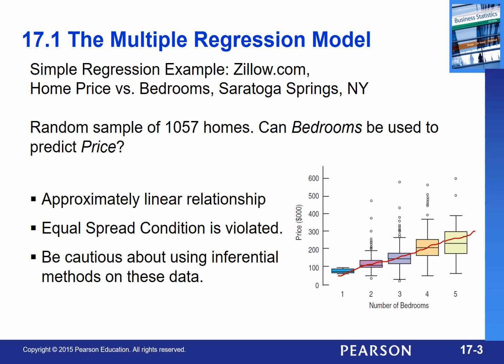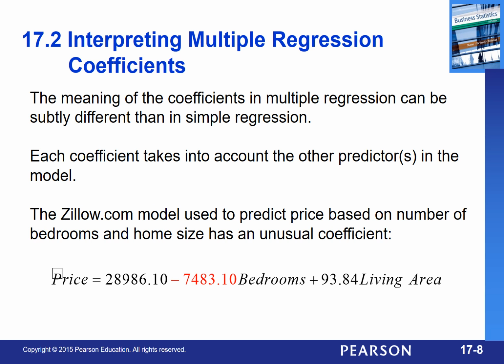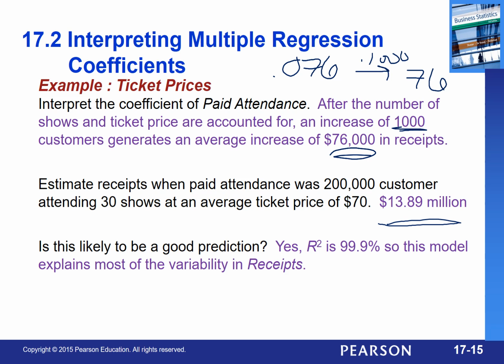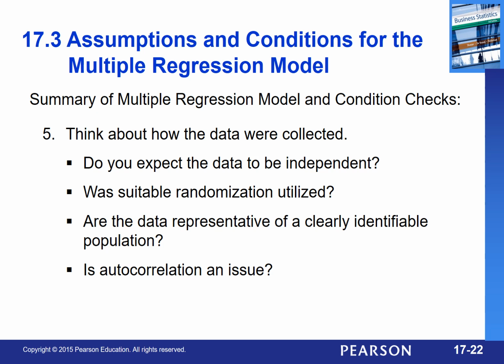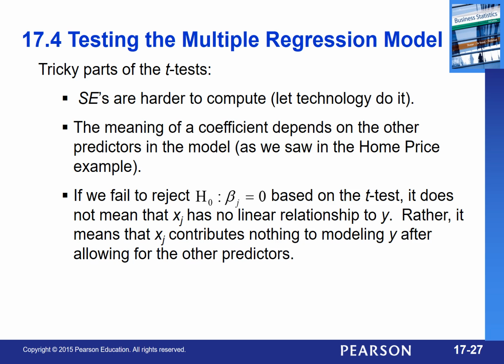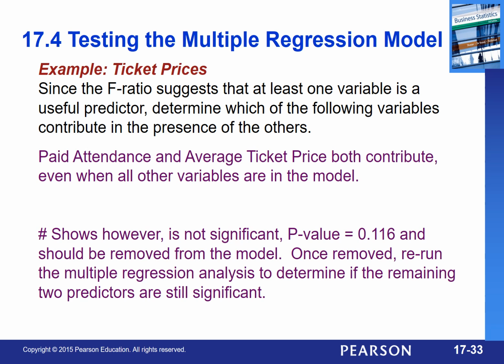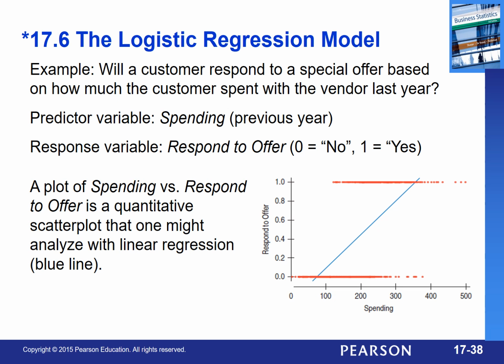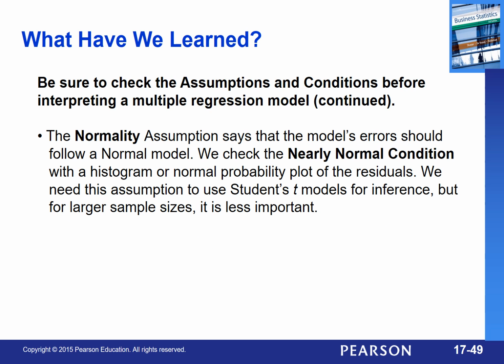Chapter 17 Lesson